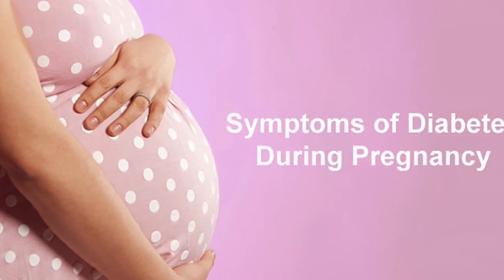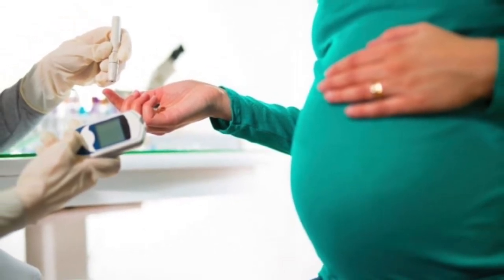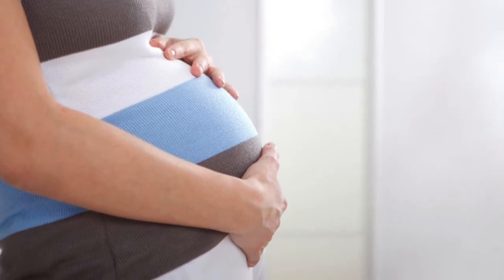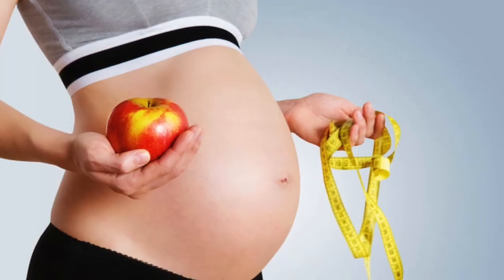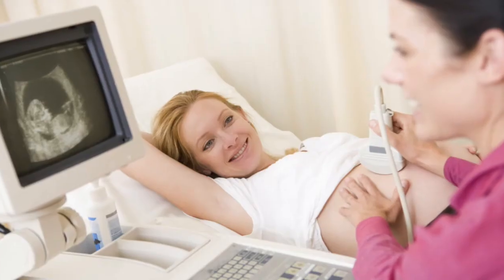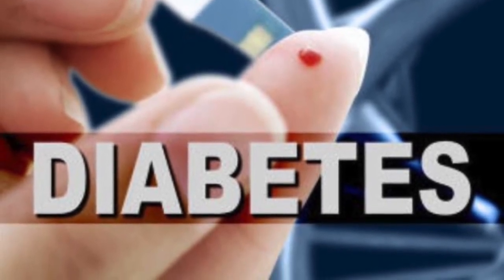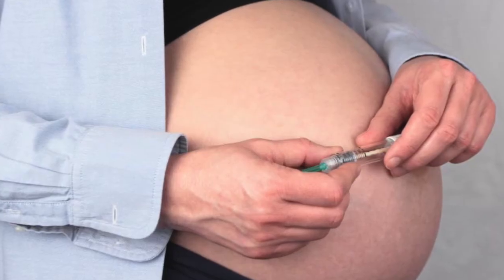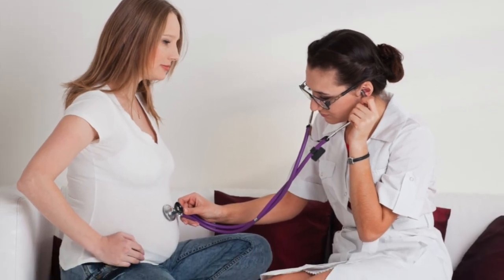Causes of Diabetes and Diabetes Symptoms Diabetes During Pregnancy Diabetes in Pregnancy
We Will Explain your About Causes of Diabetes and Diabetes Symptoms Diabetes During Pregnancy Diabetes in Pregnancy

There are two primary types of diabetes. Type 1 diabetes is an autoimmune disease that requires daily use of insulin. Symptoms of Type 1 may include increased thirst and urination, constant hunger, weight loss, blurred vision, and extreme fatigue.
Often diagnosed in childhood and in young adults, this type of diabetes accounts for about 5 to 10% of diagnosed cases in the United States.

Type 2 diabetes is the most common form of diabetes, accounting for about 90-95% of diabetes cases in the United States. Symptoms of Type 2 include bladder or kidney infections that heal slowly, increased thirst and urination, constant hunger and fatigue.
This form of diabetes is often associated with older age, obesity, family history, previous history of gestational diabetes, physical inactivity, and it can be more prevalent in certain ethnic groups.